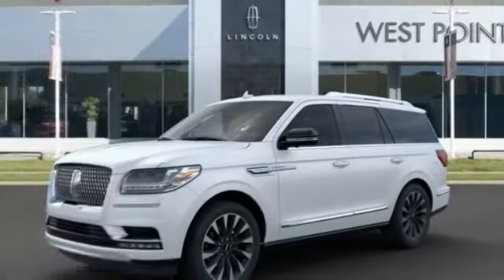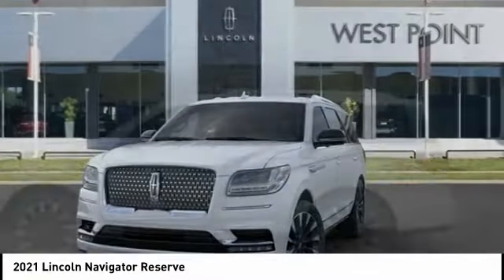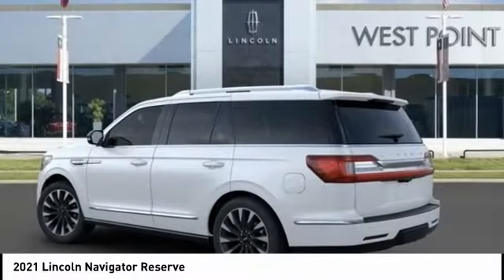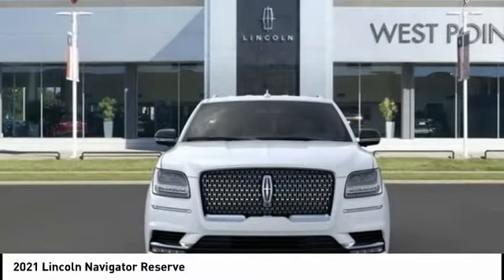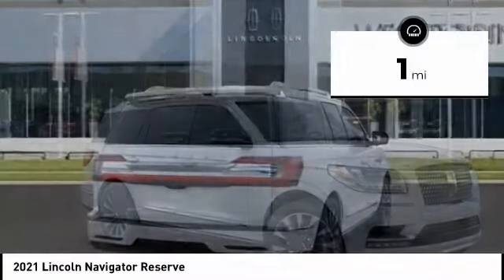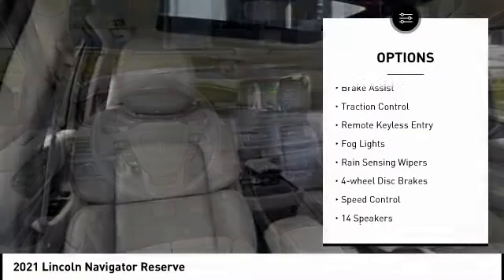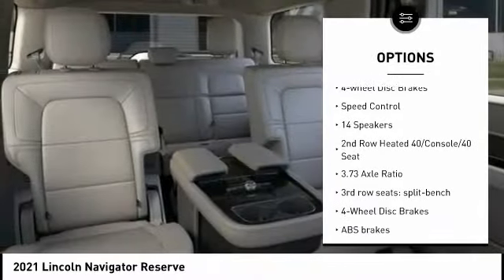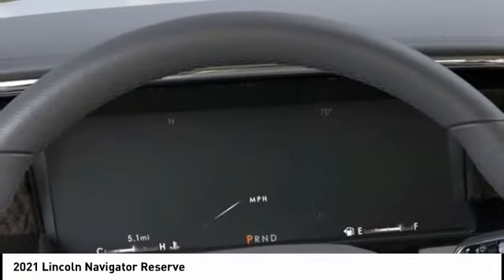2021 Lincoln Navigator Houston TX 1N050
2021 Lincoln Navigator Reserve

Recent Arrival!brbrbrWest Point Lincoln is honored to offer this charming 2021 Lincoln Navigator Reserve in White with Cappuccino interior. Well equipped with Equipment Group 200A Reserve, GVWR: 7,350 lbs Payload Package, 14 Speakers, 2nd Row Heated 40/Console/40 Seat, 3.73 Axle Ratio, 3rd row seats: split-bench, 4-Wheel Disc Brakes, ABS brakes, Adaptive suspension, Adjustable pedals, Air Conditioning, Alloy wheels, All-Weather Floor Liners w/Fr&Rr Carpet Floor Mats, AM/FM radio: SiriusXM, Audio memory, Auto High-beam Headlights, Auto tilt-away steering wheel, Auto-dimming door mirrors, Auto-dimming Rear-View mirror, Auto-leveling suspension, Automatic temperature control, Bodyside moldings, Brake assist, Bumpers: body-color, Compass, Delay-off headlights, Driver door bin, Driver vanity mirror, Driver's Seat Mounted Armrest, Dual front impact airbags, Dual front side impact airbags, Electronic Stability Control, Emergency communication system: 911 Assist, Exterior Parking Camera Rear, Four wheel independent suspension, Front anti-roll bar, Front Bucket Seats, Front dual zone A/C, Front fog lights, Front reading lights, Fully automatic headlights, Garage door transmitter, Genuine wood dashboard insert, Genuine wood door panel insert, Head restraints memory, Heated door mirrors, Heated front seats, Heated rear seats, Heated steering wheel, HVAC memory, Illuminated entry, Knee airbag, Leather steering wheel, Low tire pressure warning, Memory seat, Navigation System, Occupant sensing airbag, Outside temperature display, Overhead airbag, Overhead console, Panic alarm, Passenger door bin, Passenger seat mounted armrest, Passenger vanity mirror, Pedal memory, Power adjustable front head restraints, Power adjustable rear head restraints, Power door mirrors, Power driver seat, Power Liftgate, Power moonroof: Panoramic Vista Roof, Power passenger seat, Power steering, Power windows, Premium Lthr Htd/Ventilated Perfect Position Seats, Radio data system, Radio: Revel AM/FM/HD/MP3 Audio System, Rain sensing wipers, Rear air conditioning, Rear anti-roll bar, Rear audio controls, Rear reading lights, Rear window defroster, Rear window wiper, Reclining 3rd row seat, Remote keyless entry, Roof rack: rails only, Security system, SiriusXM Radio, Speed control, Speed-sensing steering, Speed-Sensitive Wipers, Split folding rear seat, Spoiler, Steering wheel memory, Steering wheel mounted audio controls, SYNC 3 Communications & Entertainment System, Tachometer, Telescoping steering wheel, Tilt steering wheel, Traction control, Trip computer, Turn signal indicator mirrors, Variably intermittent wipers, Ventilated front seats, Voice-Activated Touchscreen Navigation System, and Wheels: 22 12-Spoke Bright Machined Aluminum.